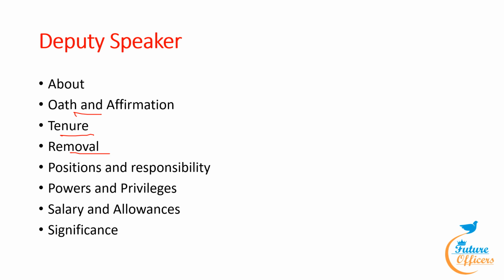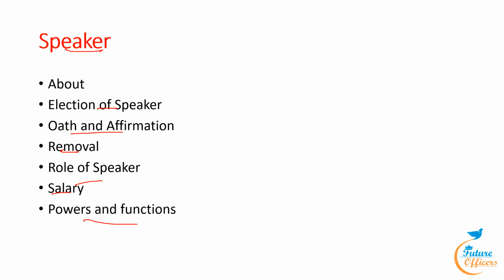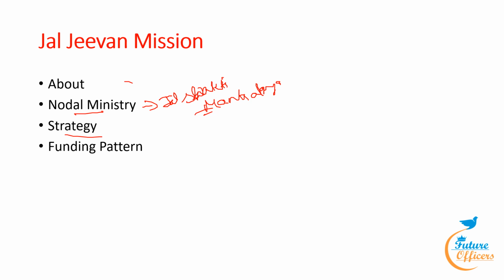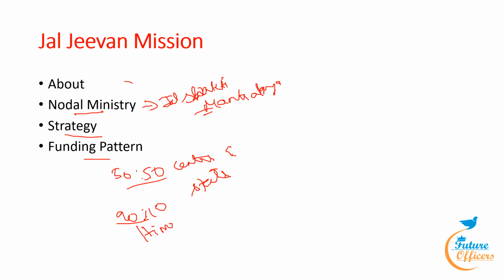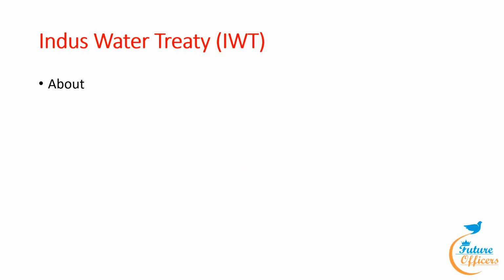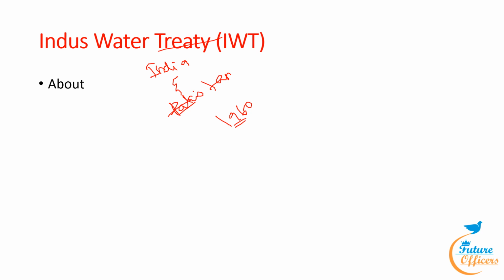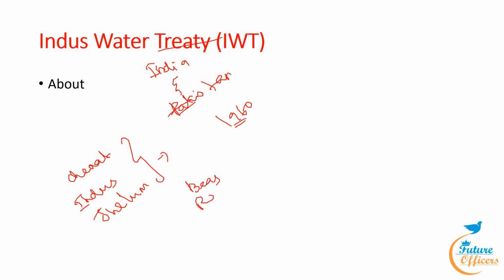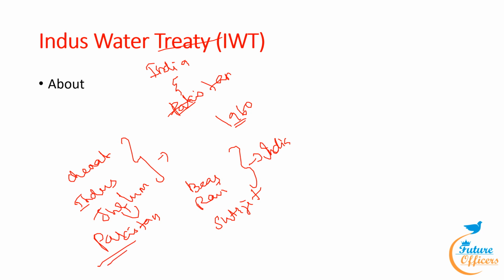UPSC | TNPSC | DAILY CURRENT AFFAIRS | June 26, 2024